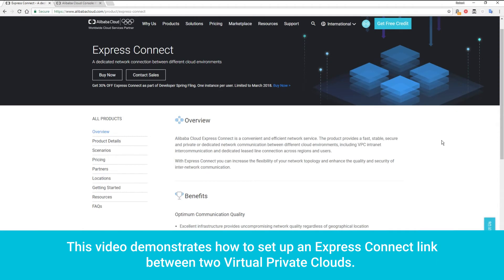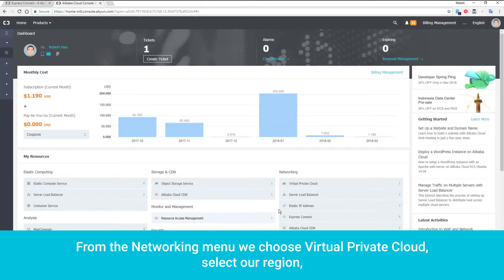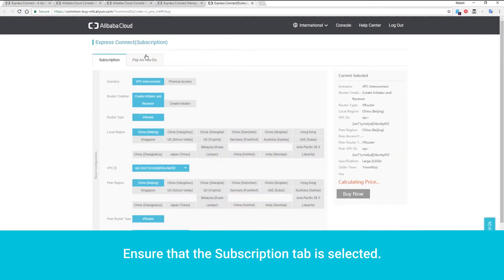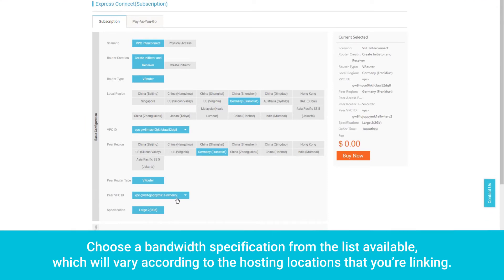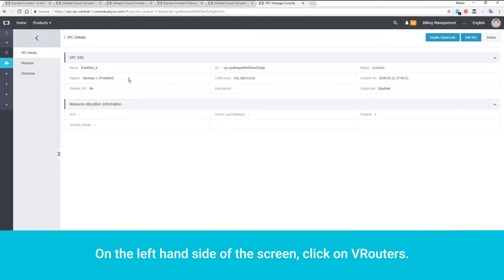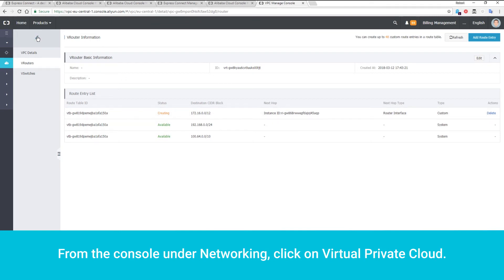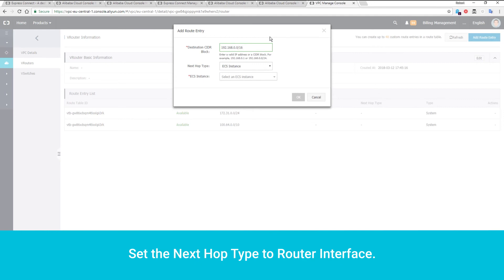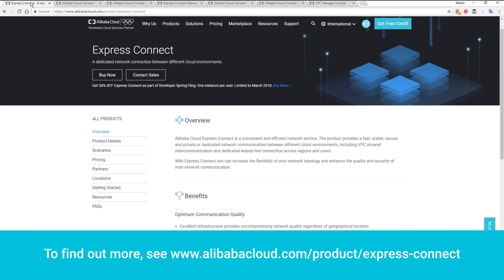How-to | Build Stable & Secure Cloud Networks with Alibaba Cloud Express Connect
Enhance the quality and security of your inter-network communication and topology with Alibaba Cloud Express Connect.

Express Connect is a convenient and efficient network service that provides a stable and secure dedicated network communication between different cloud environments.